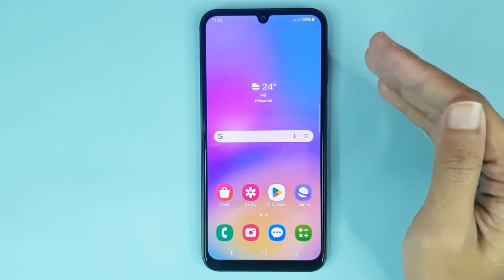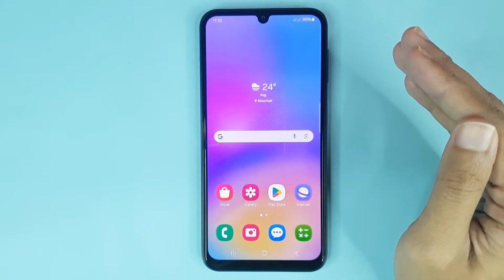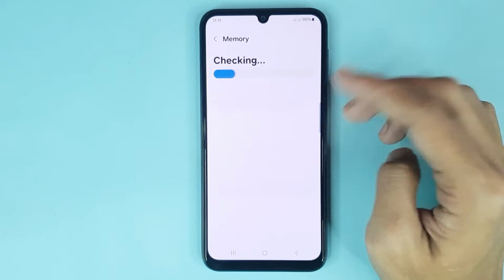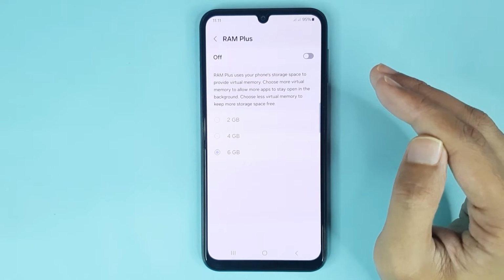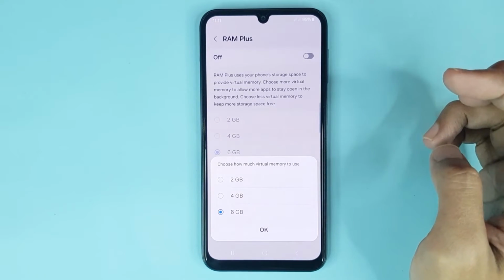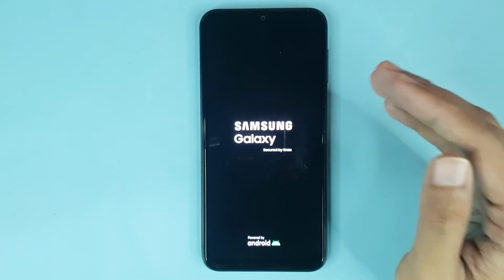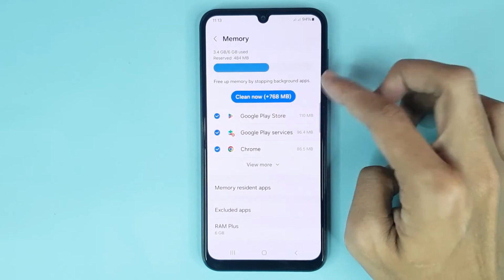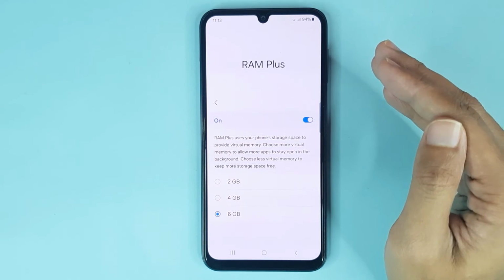How to Increase RAM or Memory in Samsung A05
A quick guide on, how to increase RAM or Memory in Samsung Galaxy A05